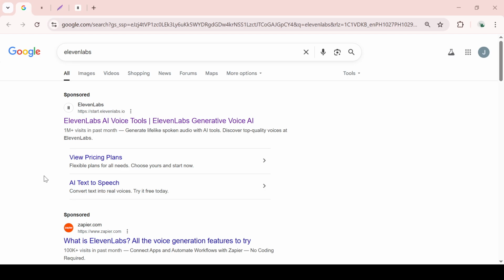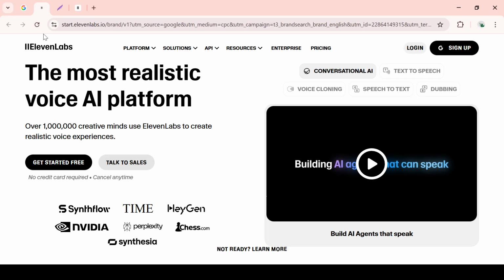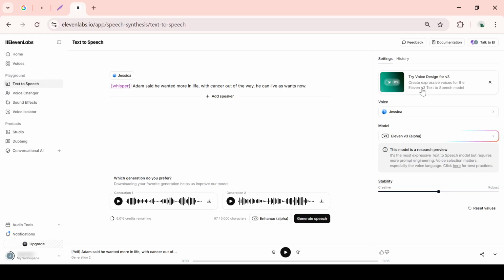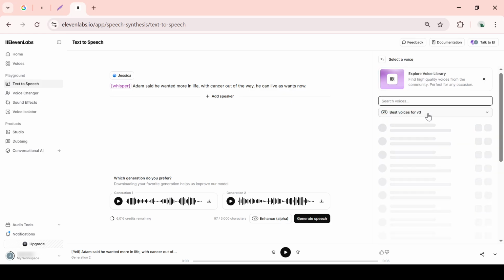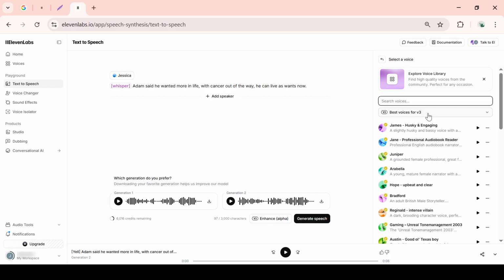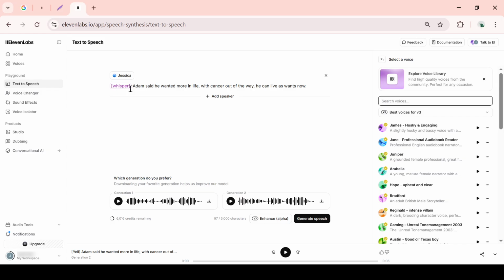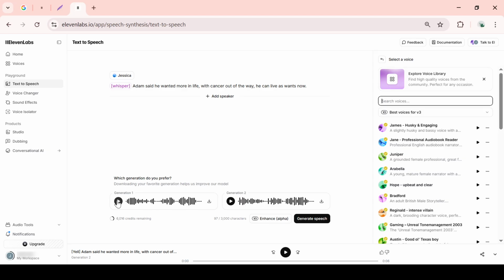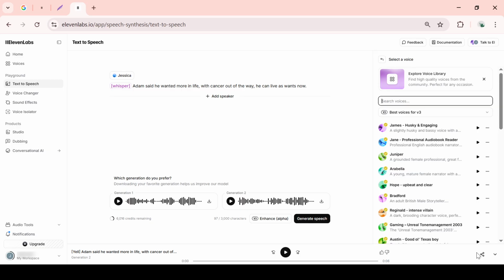How to Make ElevenLabs Whisper [2026 Full Guide]